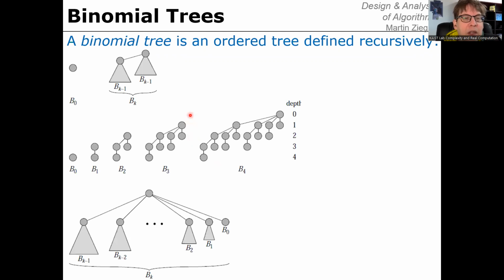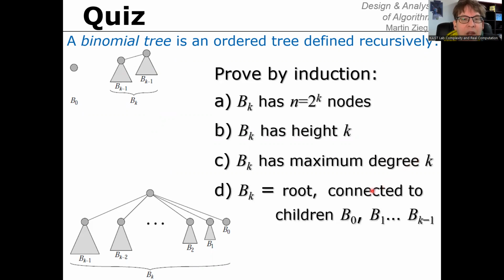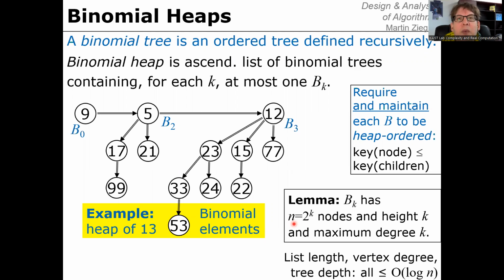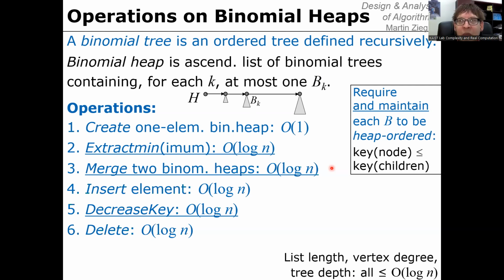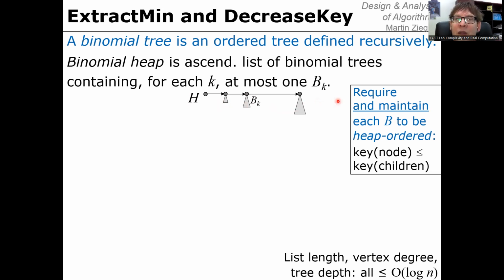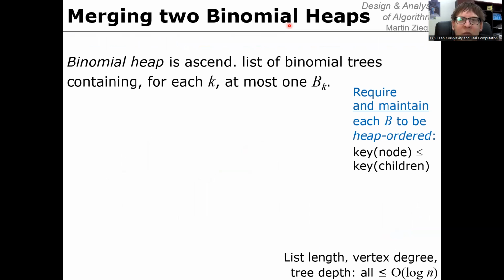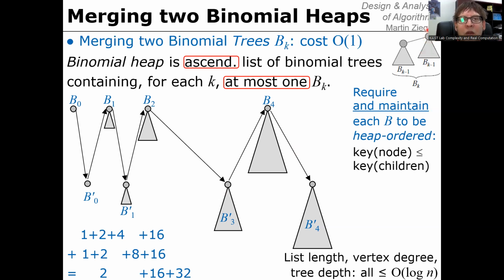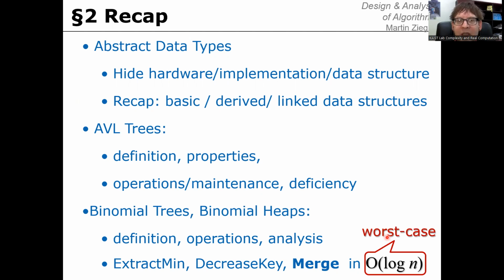Design and Analysis of Algorithms, Chapter 2c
00:00 Welcome
01:50 Recap Binomial Trees
05:40 Surprise Quiz
07:50 Binomial Heaps
15:20 Simple Operations
22:40 ExtractMin
26:30 DecreaseKey
29:45 HeapMerge
40:05 Conclusion